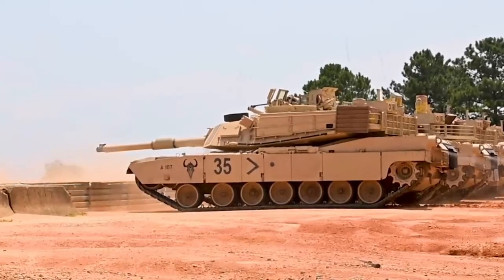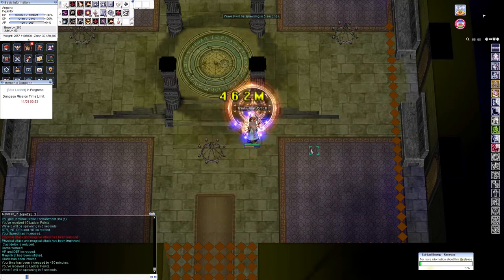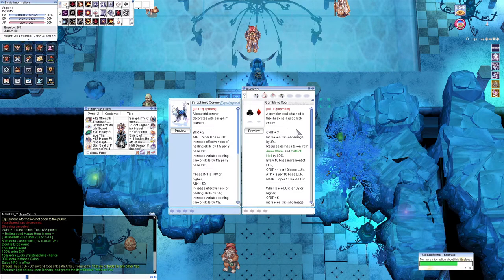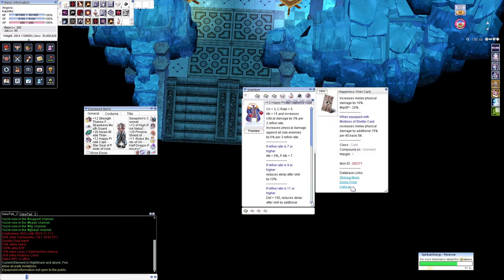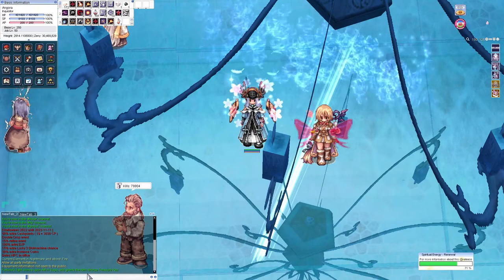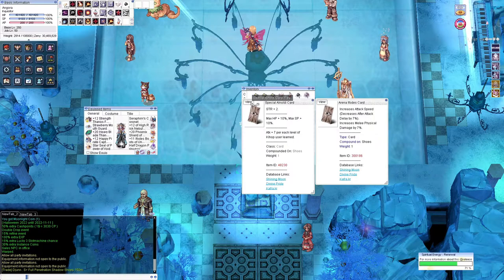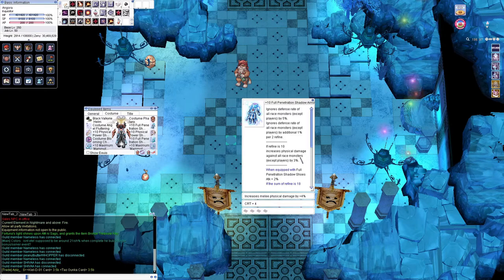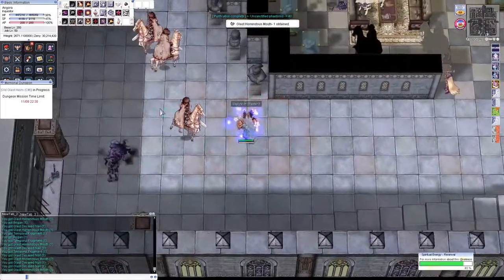Ragnarok Online - (SMRO) Third Flame Bomb Inquisitor Guide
A in depth guide about Inquisitors on the server I play on, Shining moon.

Its a little long maybe a little too long but I hope its not too boring to watch and listen to.